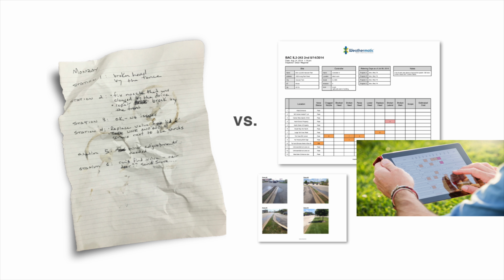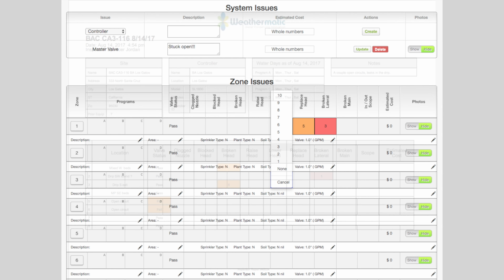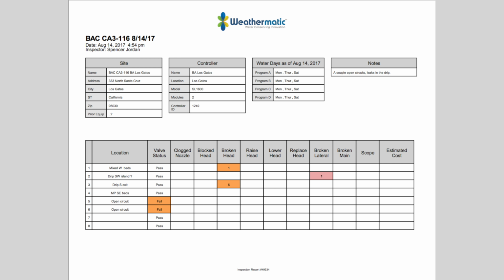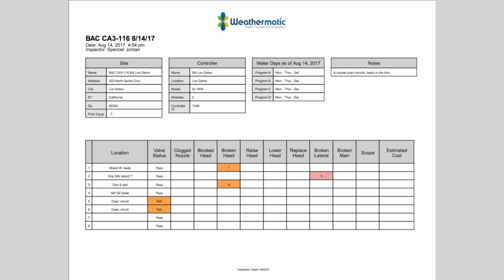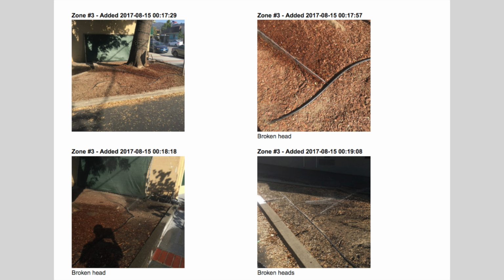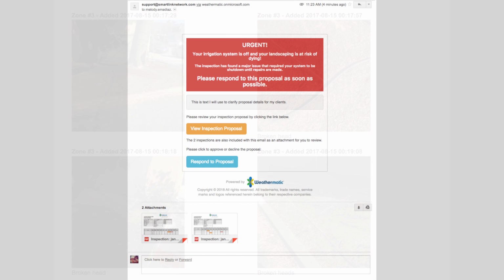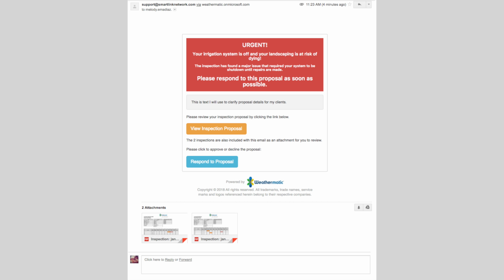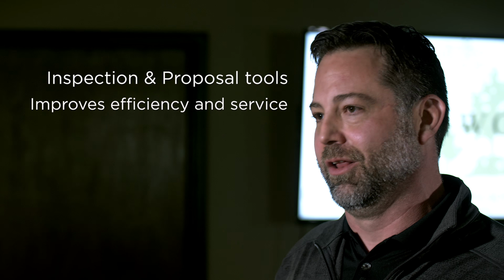Weathermatic Premier Partner Testimonial - Earthworks – Inspection & Proposal Tool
A Weathermatic testimonial from our Premier Partner Chris Lee with Earthworks, a landscape maintenance contractor. Chris discusses the benefits of the Premier Partner program and the game changing Inspection and Proposal Tool that Weathermatic’s App provides.